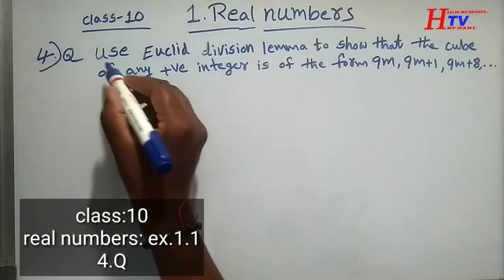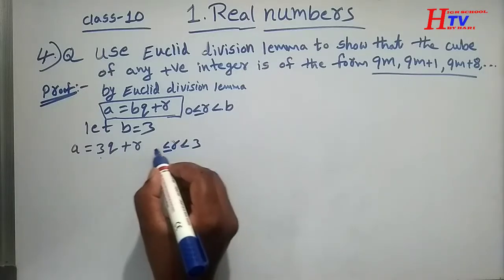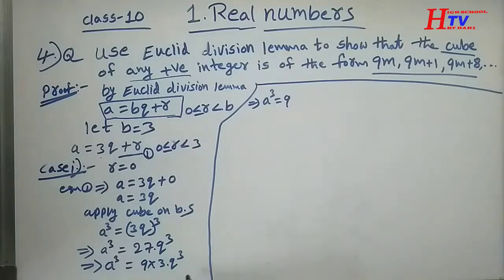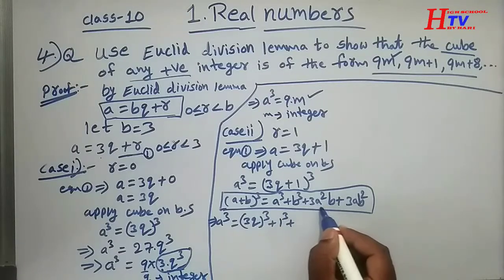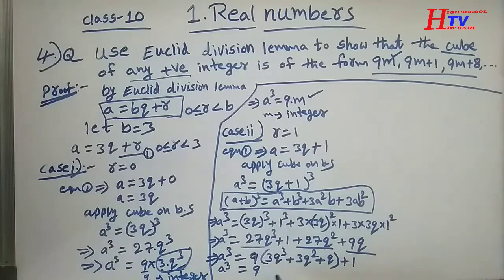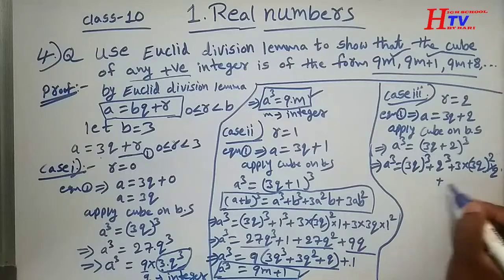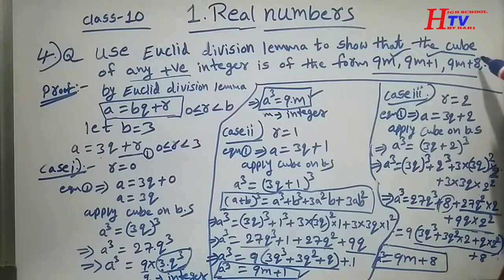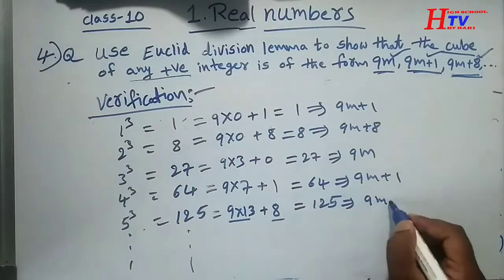use euclid's division lemma to show that cube of any positive integer is of the form 9m,9m+1 or 9m+8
Mathematics
class 10
syllabus : NCERT
1.Real numbers, Ex.1.1

Q5) Use euclid division lemma to show that the cube of any positive integer is of the form 9m,9m+1,9m+8